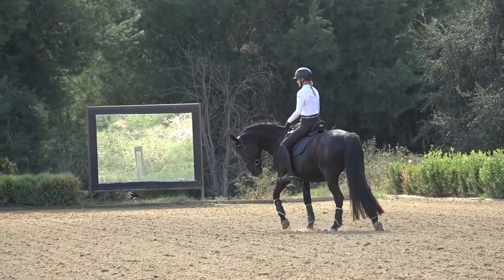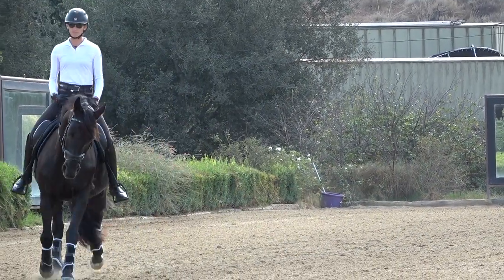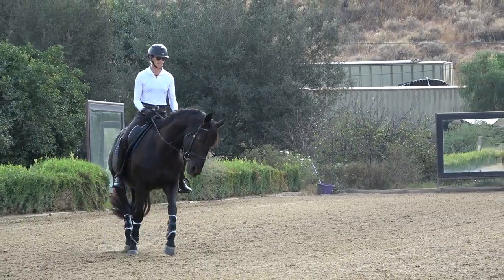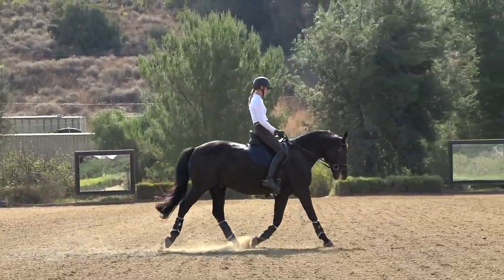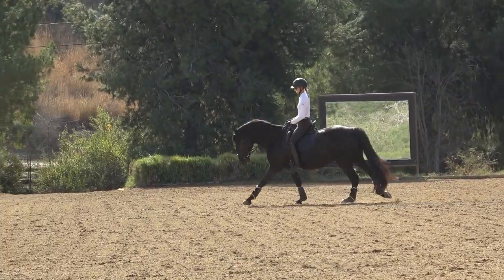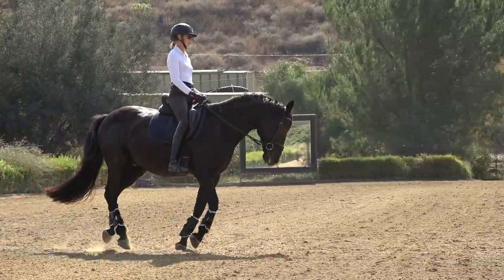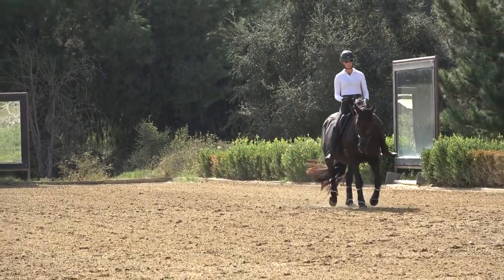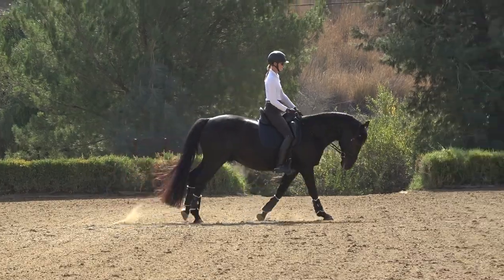How to Ride a Half-Halt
Half halts are very complicated because every half halt is different. There is no formula to follow that will give you the perfect half-halt. To ride a half halt the rider must have FEEL meaning that they must be able to sense the right balance of aids (seat, leg, and hand) for the half halt before executing the half halt.  Each horse requires a different balance of seat, leg, and hand for the half halt and this balance changes depending on  the moment. If the horse is hot that day or if the horse is lazy it will need a different balance of aids.

Prerequisites for a half halt:

The horse must be in front of the leg
The horse must accept the contact
The rider must be in the correct position

Different types of half-halts:

Half halts are like punctuation. They are used to get the horses’ attention and prepare them for what is coming next (ie. a corner, circle, transition, flying change, pirouette…)  Half-halts DO NOT diminish the energy in the horse but rather a half halt gathers the energy of the horse so that the rider can use the energy and channel it for the next task.

Happy riding!

In dressage training, half-halts are so important! It is essential to understand the half-halt for transitions and to stop a horse.  You will learn from dressage lessons what is a half halt and how to do a half halt.